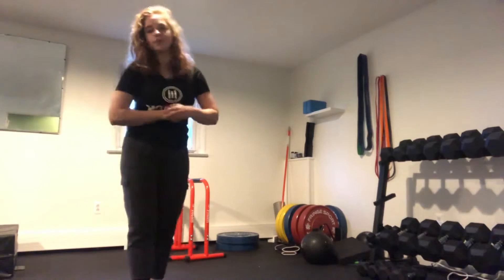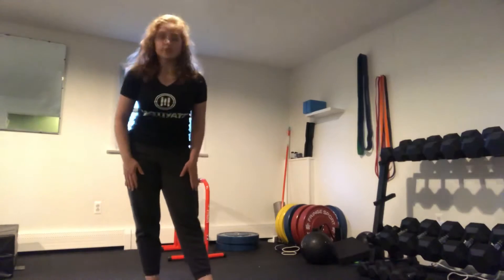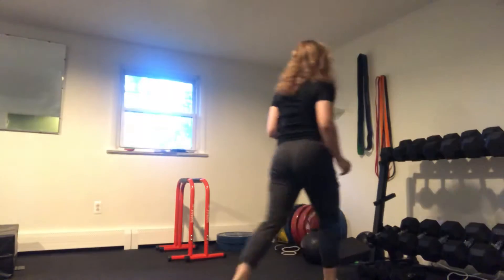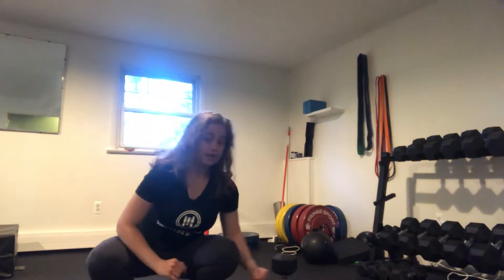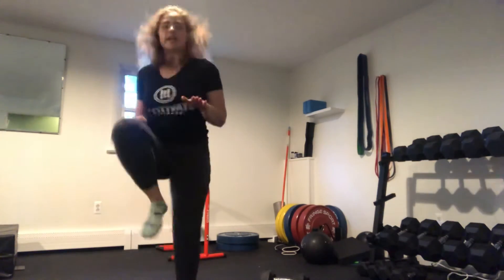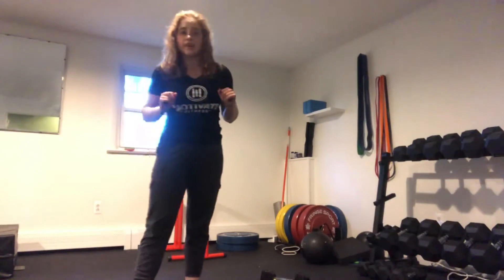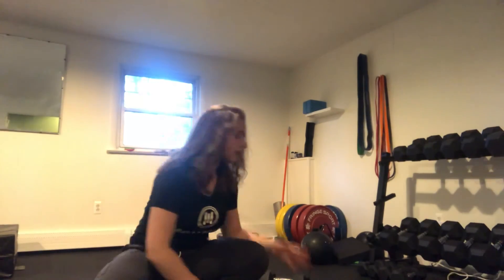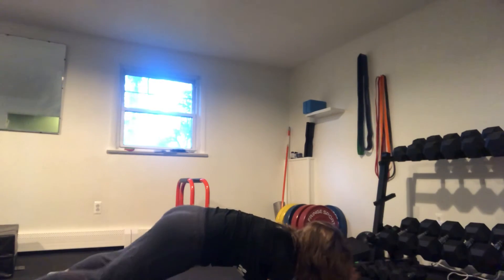Thursday SHRED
60 sec cardio 60 sec core/30 sec rest
45 sec cardio 45 sec core/20 sec rest
30 sec cardio 30 sec core/15 sec rest
20 sec cardio 10 sec rest x8
20 sec core 10 sex rest x8

Lunge Jumps            Figure 8’s
KB swings            Plank Spiderman
High knee taps        High boat/Low boat
Invisible Jump rope to jack    Lo Plank Reach